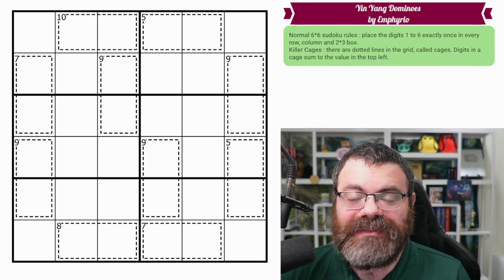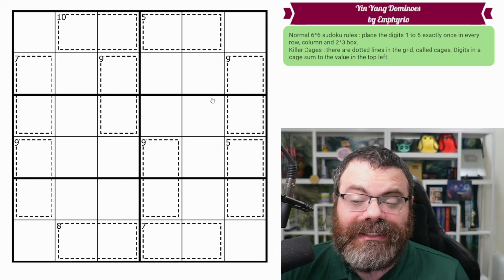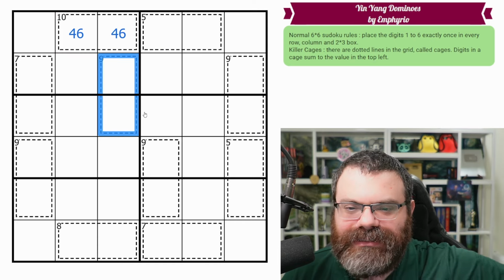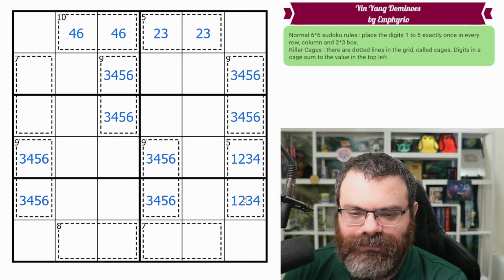Sudoku Adventure #575 - "Yin Yang Dominoes" by Emphyrio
0:00 Rules
0:37 Solve